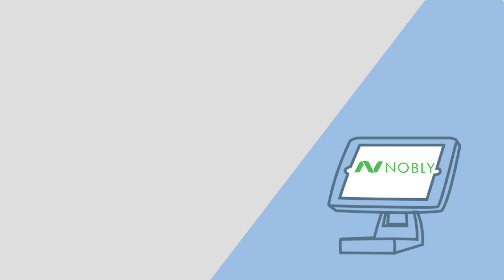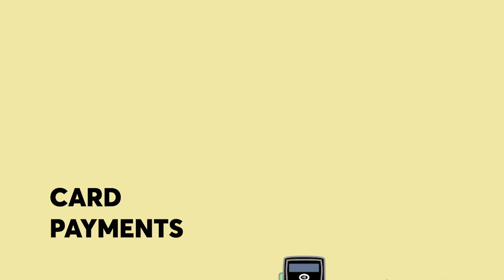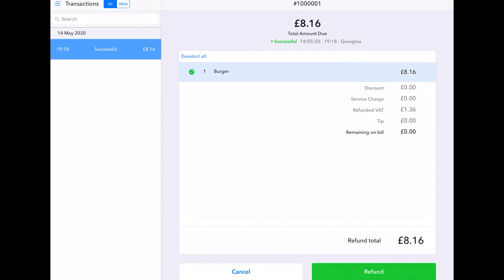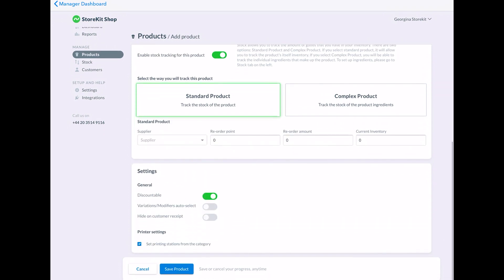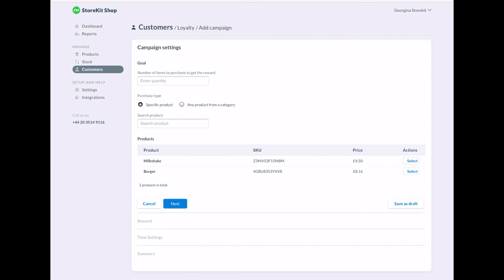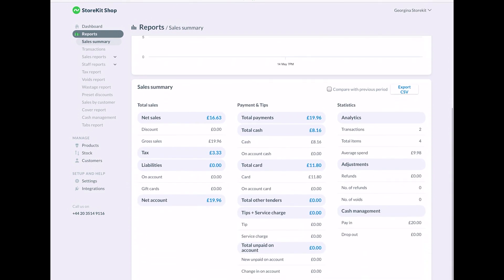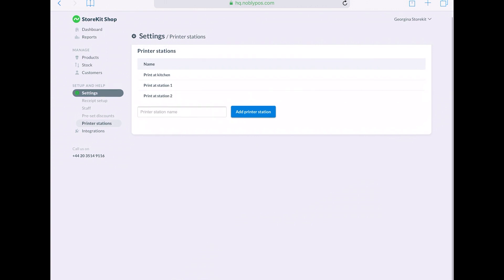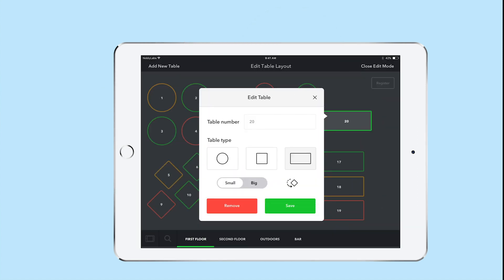Nobly POS App Demo/Walkthrough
In this video, we get right into the nitty gritty, taking you through the Nobly front office (creating items, categories, sales, refunds, discounts and loyalty) and the back office (reports, inventory management, staff permissions). To show you all the details, we've set up an account on Nobly and recorded in-app footage on an iPad. We also measure Nobly against its market rival, the Goodtill.

Ben Sounds – The Jazz Piano